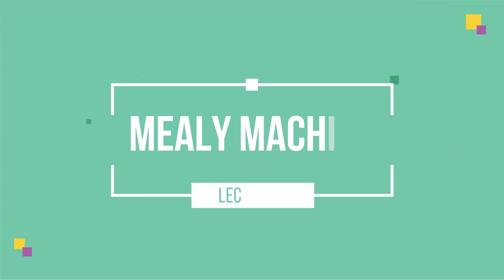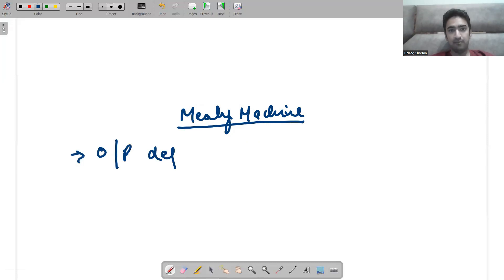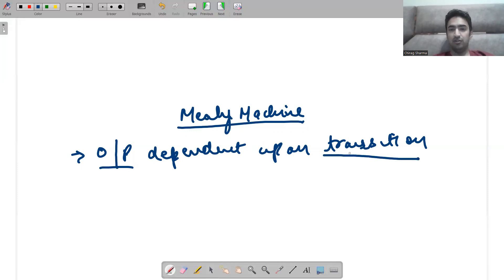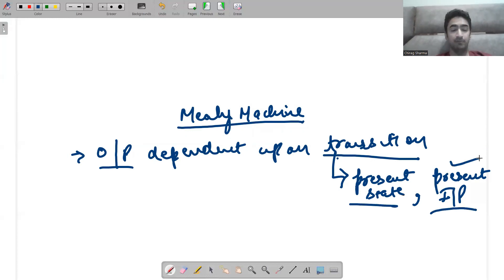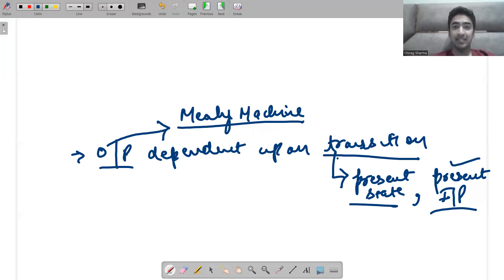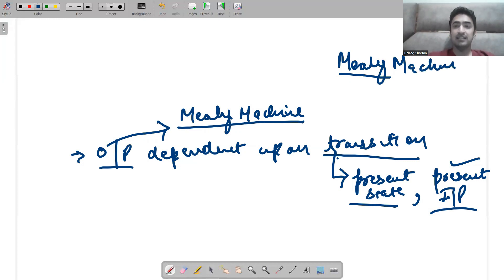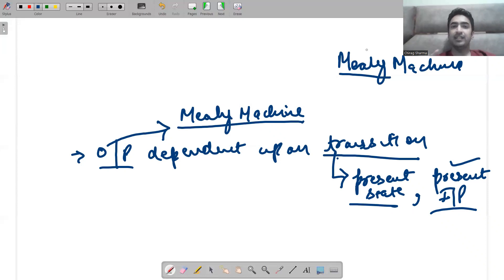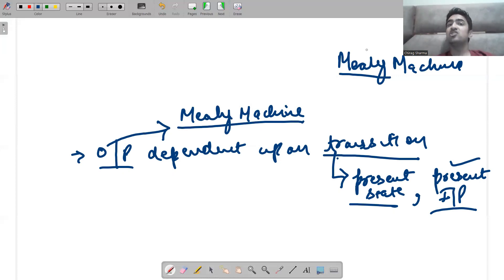Learn Construction of Mealy Machine in 11 Minutes| Theory of Computation | Simple Method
1) Mealy Machine Example
2) Simple Method Covered
3) TOC Concepts
4) Variant of DFA Explained
5) Acceptability of String Discussed

Get the handwritten notes of Moore and Mealy Machine